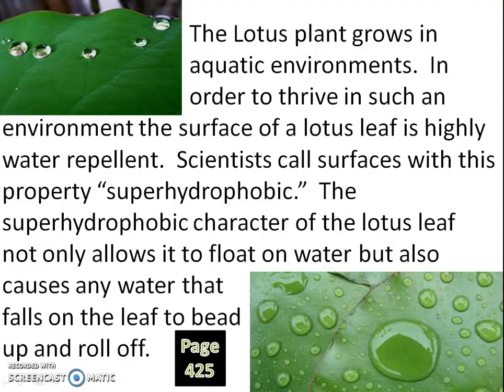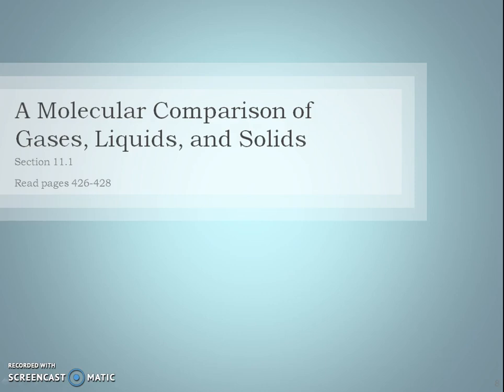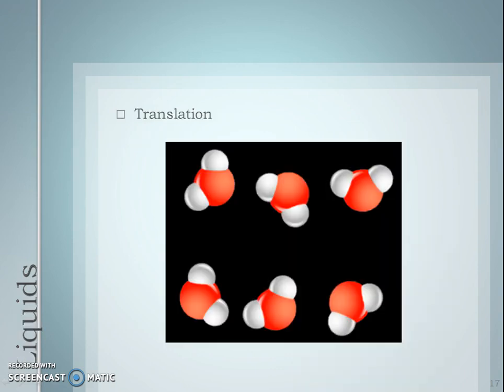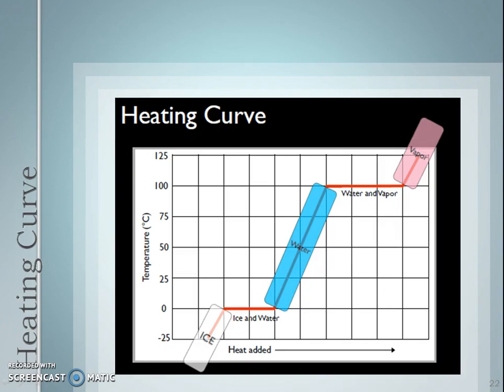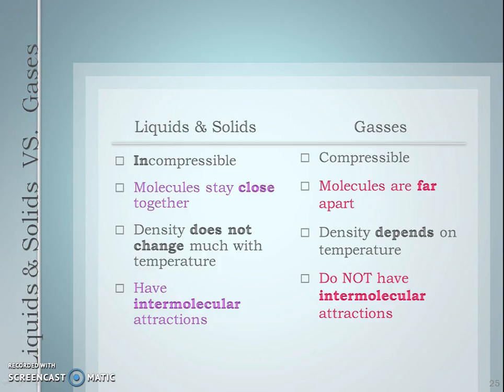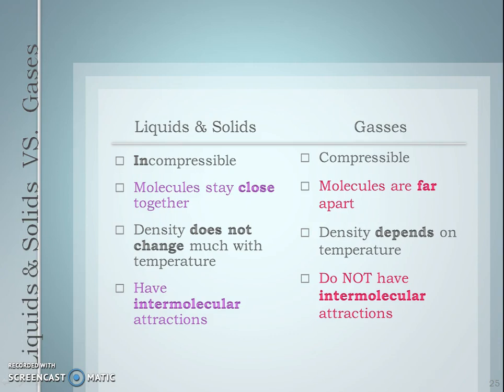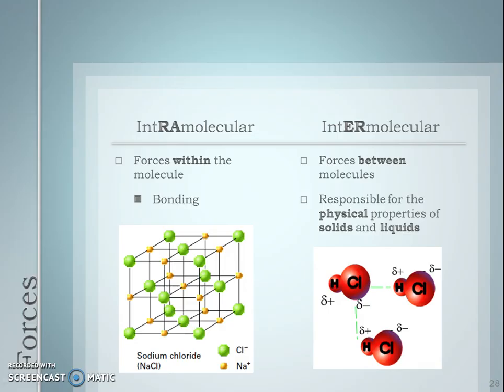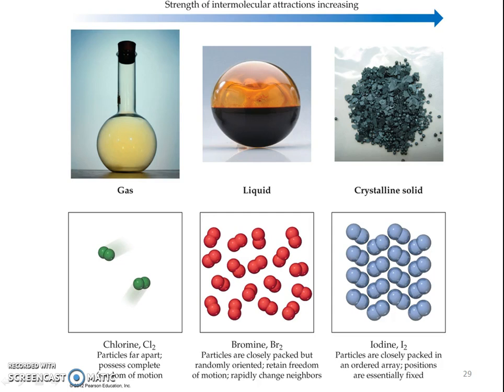A Molecular Comparison of Gases, Liquids, and Solids (AP Chemistry Section 11.1)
This video goes over the differences in solids, liquids, and gases both at the intermolecular and intramolecular levels.